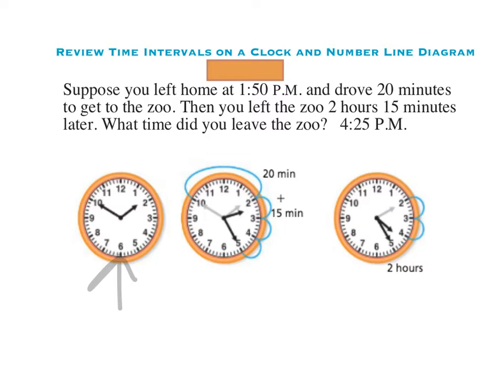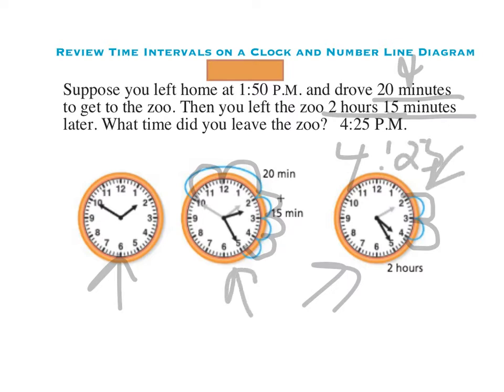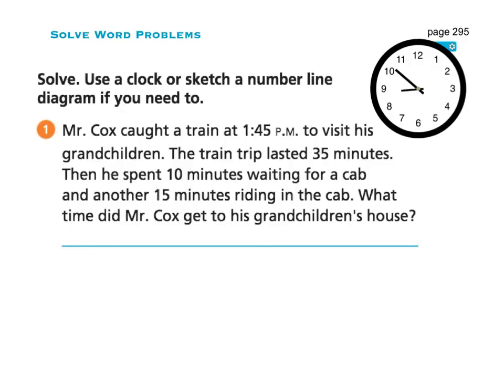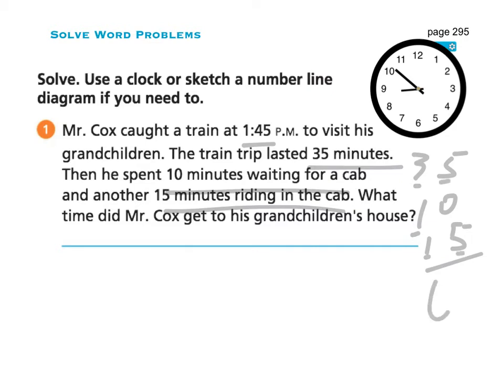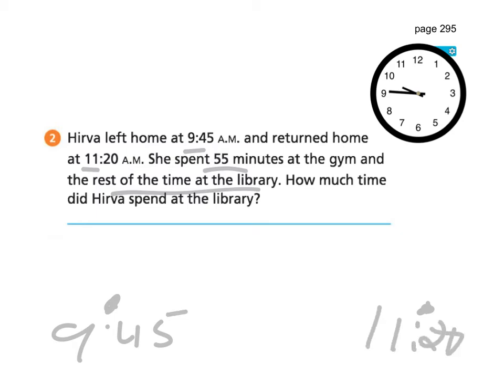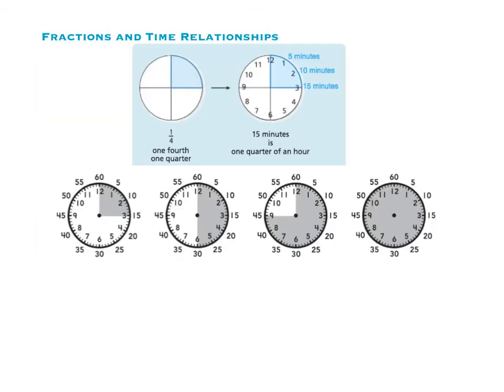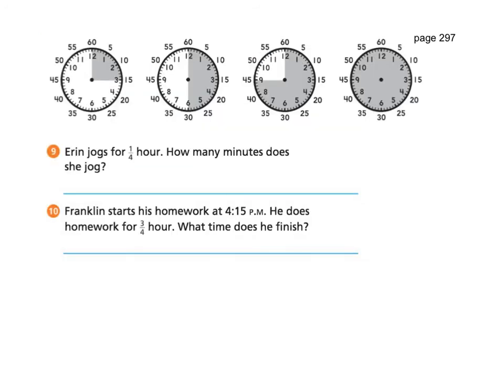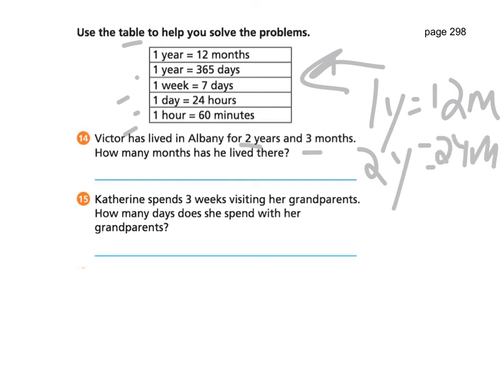Lesson 11 with Mr. Gus